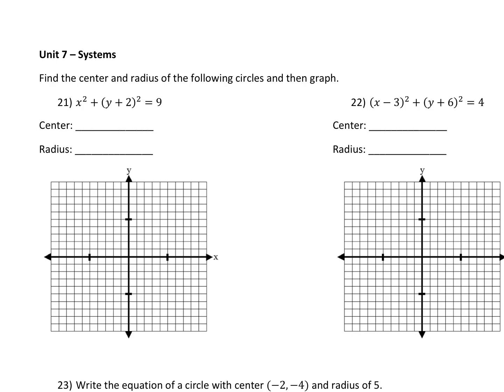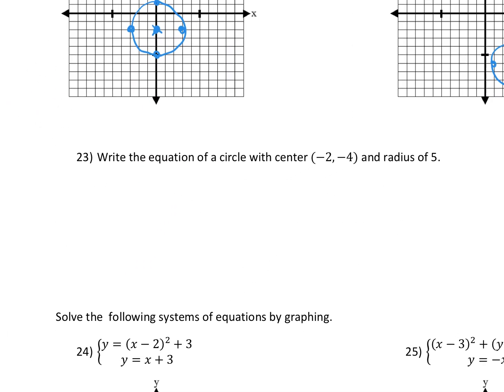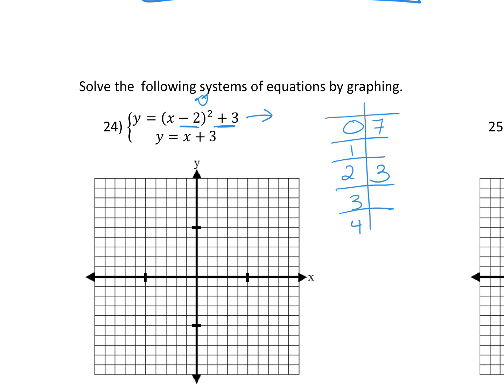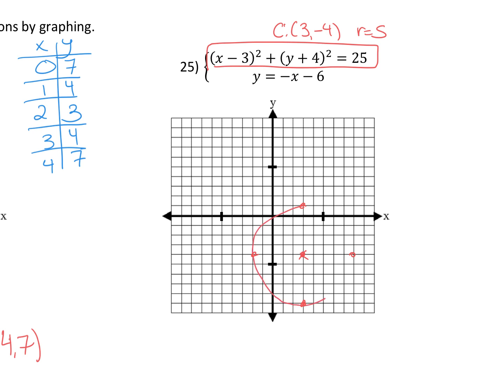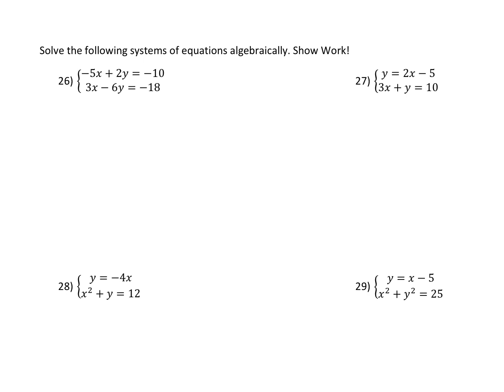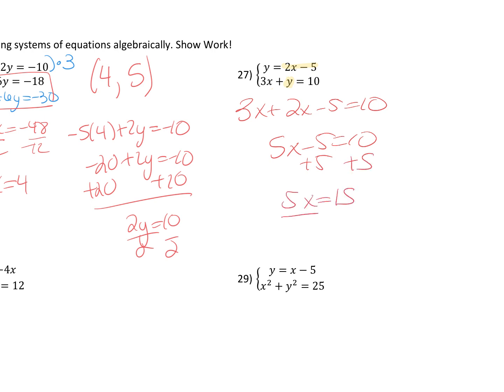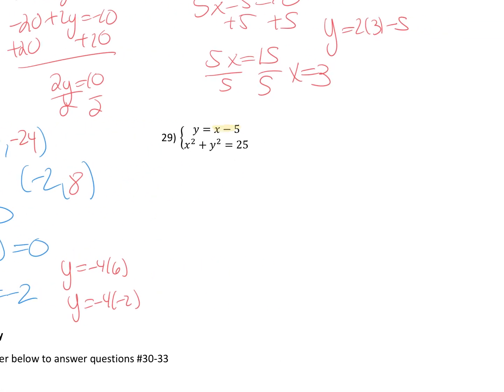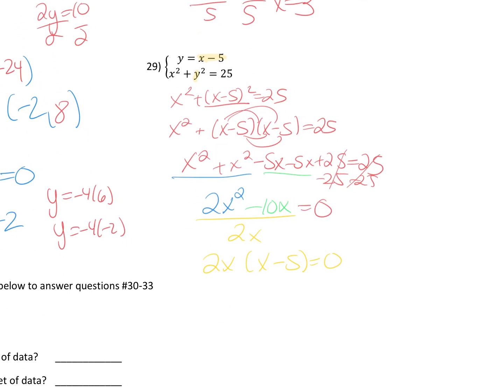7-Semester 2 Final Exam Review Packet